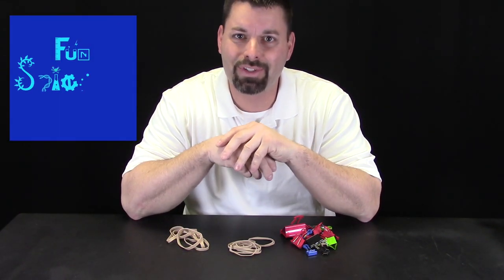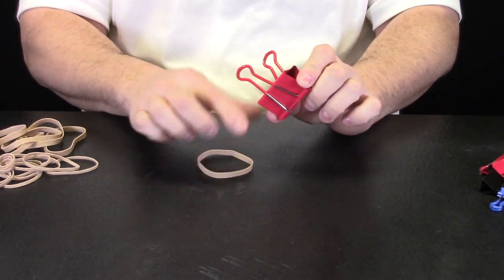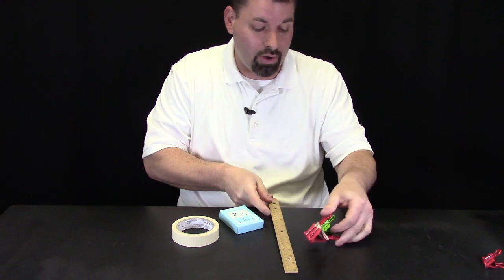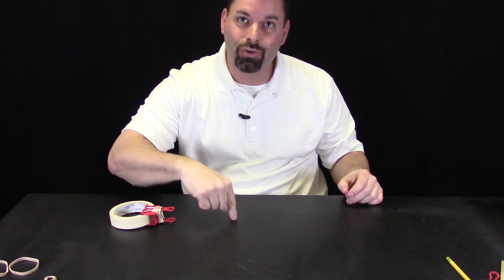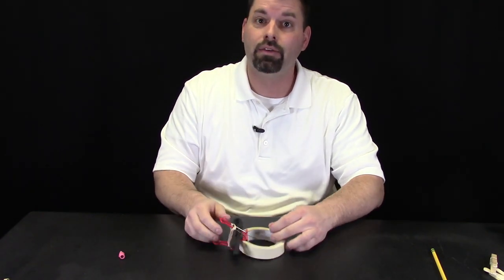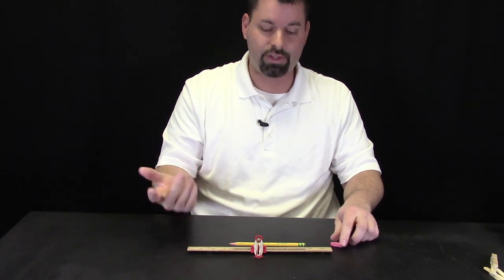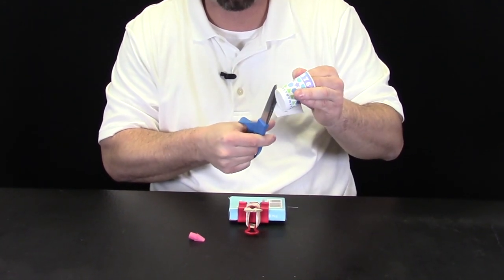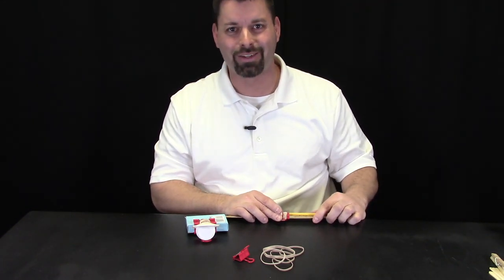Catapult STEM Challenge (Part 1)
Jared and FunScienceDemos shows us how to make a very cool and very easy STEM catapult.